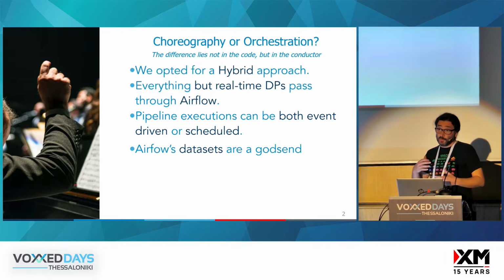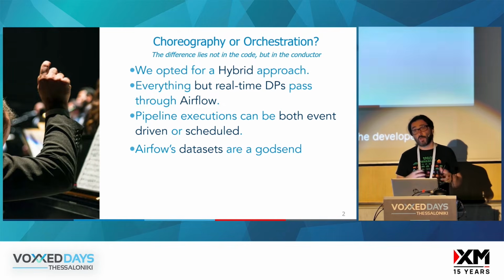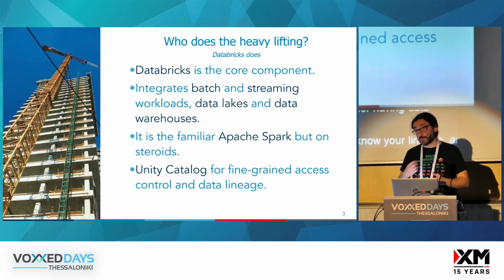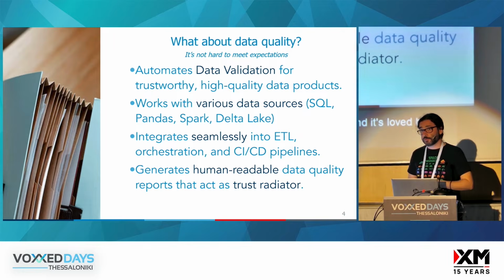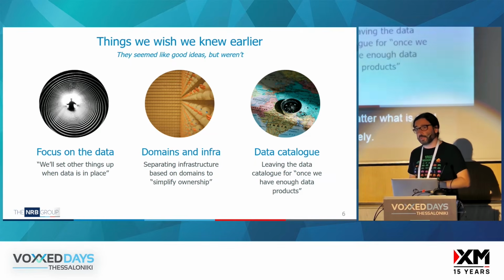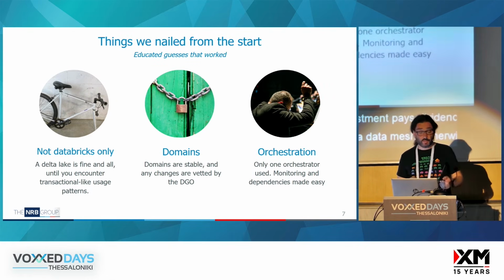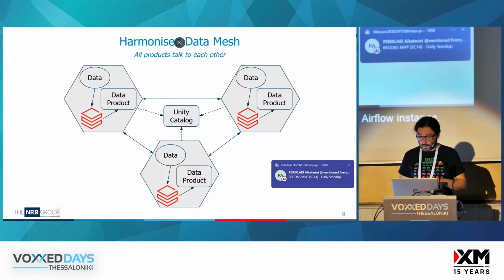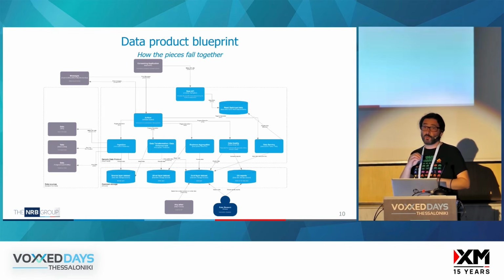Data Mesh: The Speedrun by Nick Bozovits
Data Mesh promises a new way to scale data, but the hardest part isn’t the principles—it’s the choices. How are data products communicate? How do you enforce standards without killing autonomy? Which tools actually work together in practice? And how do you avoid slowing teams down while keeping governance intact?
In this session, we’ll share the real trade-offs and design decisions from implementing a cloud-native Data Mesh with tools. You’ll see how we structured teams, defined roles, balanced decentralization with shared standards, and tackled interoperability, metadata, and governance at scale.
No abstract theory—just the answers, scars, and lessons that emerged from making Data Mesh real.